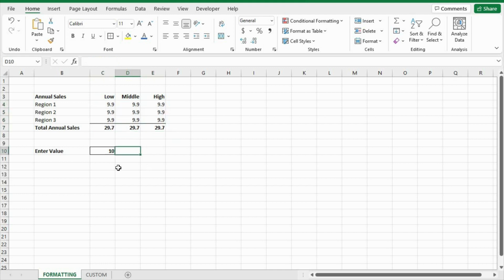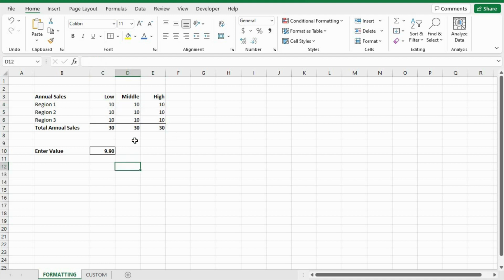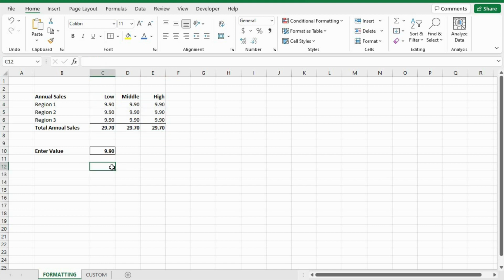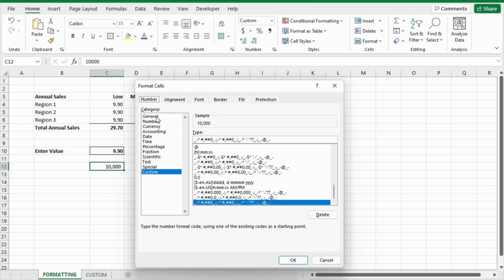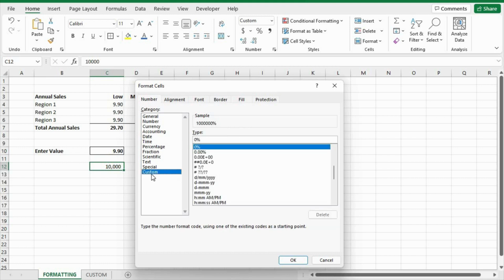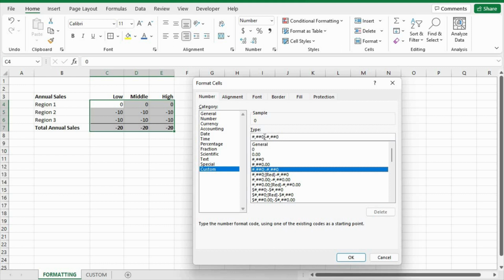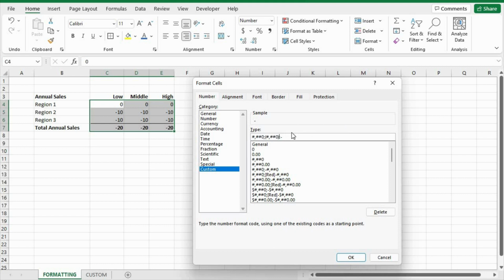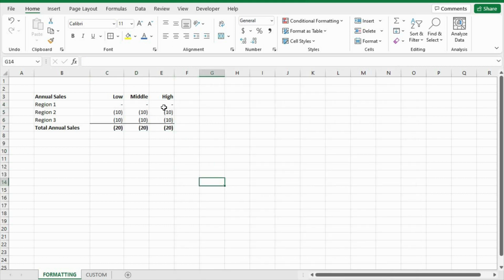92. Excel Number Formatting